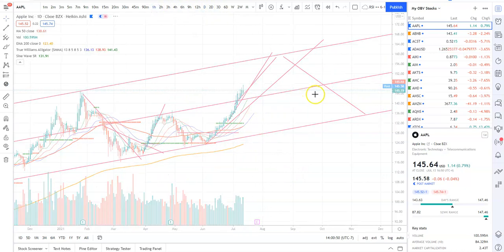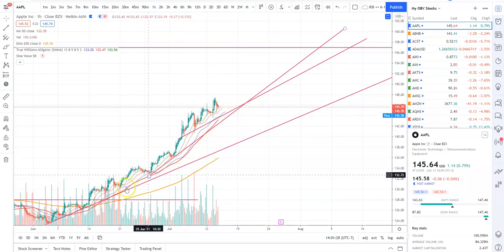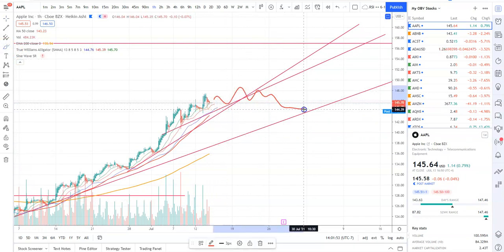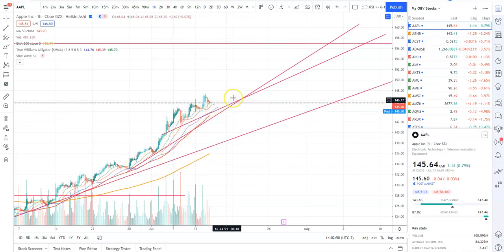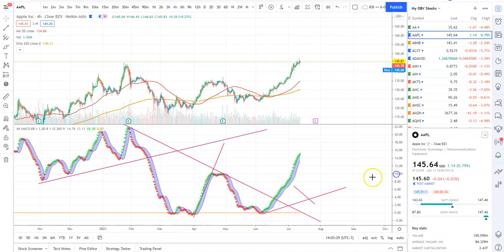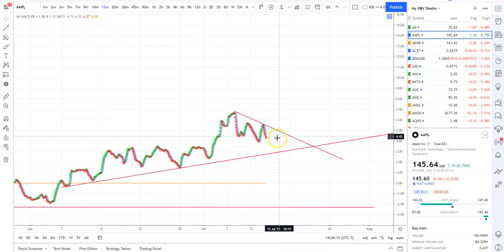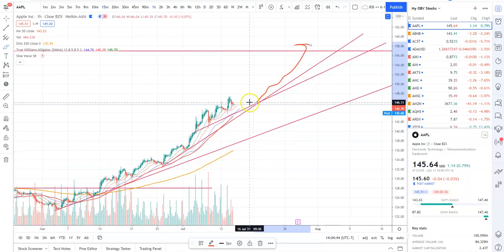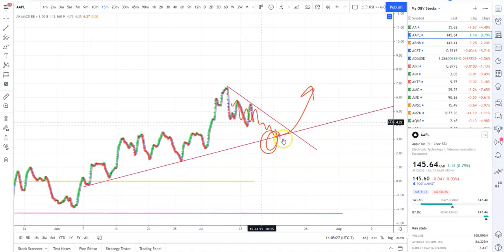AAPL ( Apple ) Stock Update 7/13/21 - Price Predictions, Technical Analysis & Chart Momentum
Been a couple of days since my last AAPL update, so it's a good day for a freshener. Momentum on AAPL continues to look very positive, and we have a mass of support showing the strong probability of a continued move to the upside to reach the upper bounds of our upsloping daily channel. THANKS!